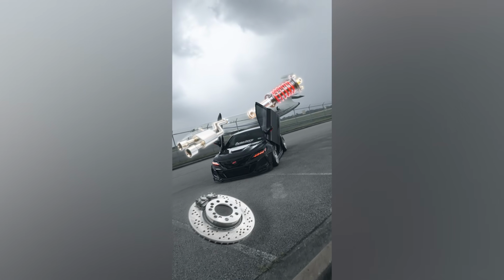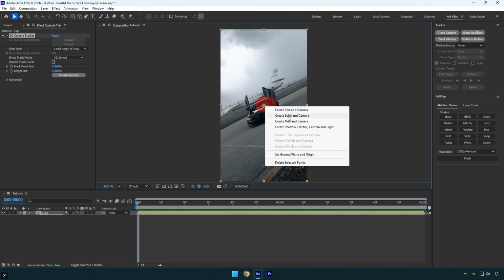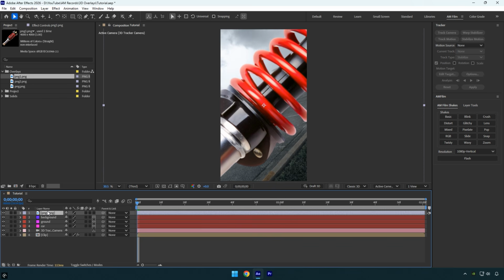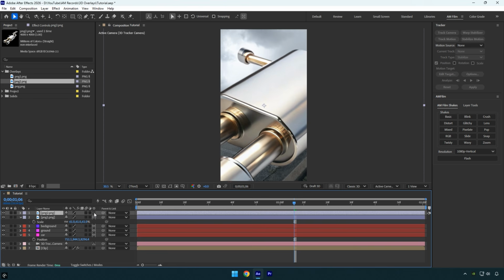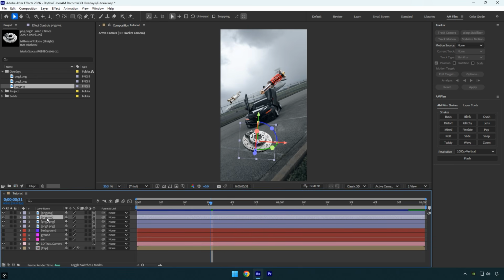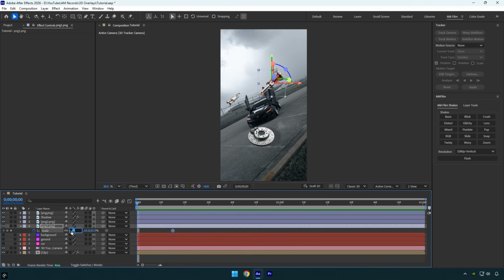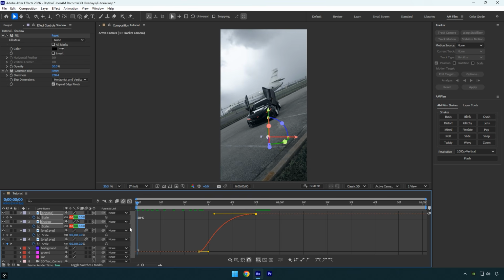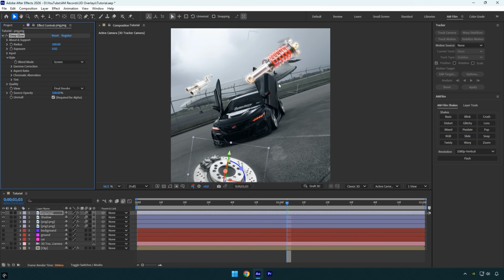Easy 3D Overlays in After Effects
In this tutorial I will show you how to create an easy 3D overlays in After Effects

CPU: i7-14700K
GPU: Zotac RTX 5070 12GB
RAM: Kingston FURY Beast 32GB DDR4